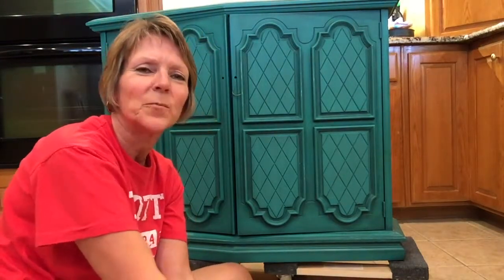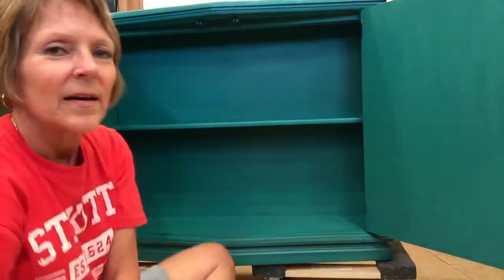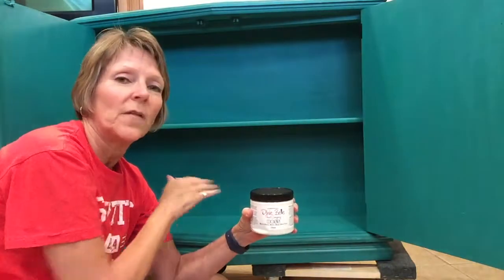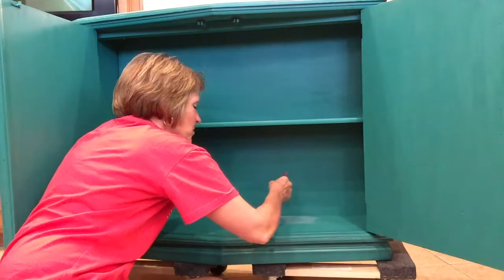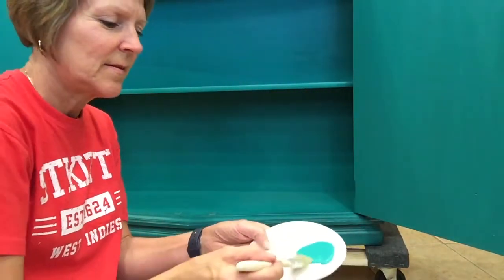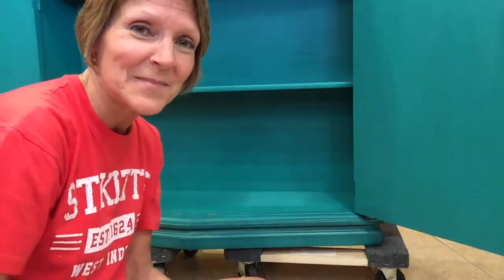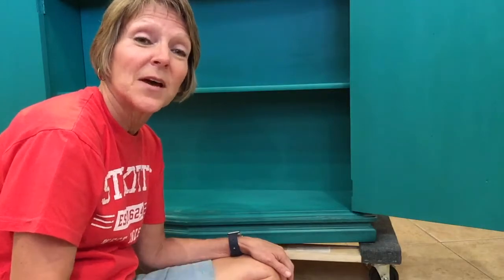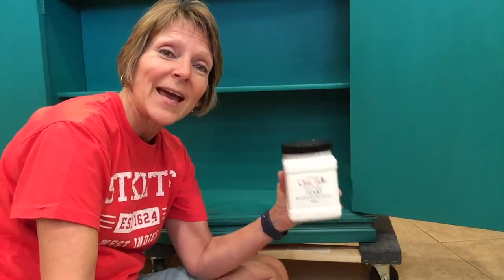Demonstration - Dixie Belle Paint Company BOSS Product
Love the Dixie Belle Paint Company BOSS products (Blocks Odor, Stains, Stops Bleed throughs) Comes in Clear and White